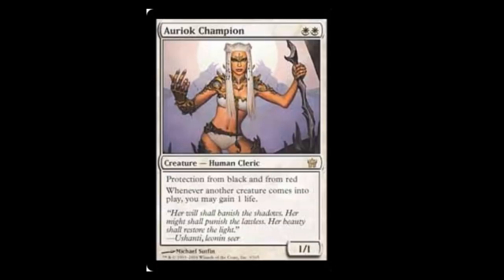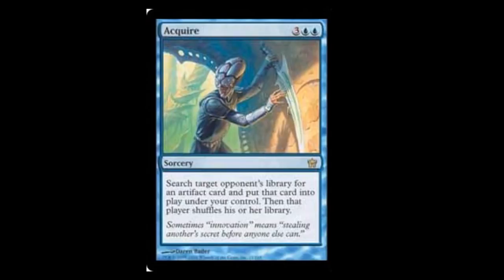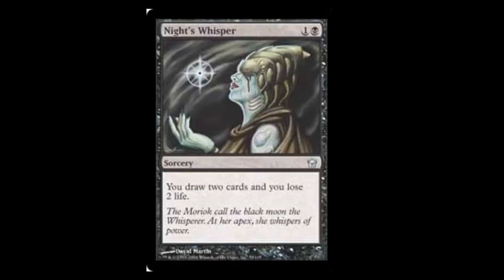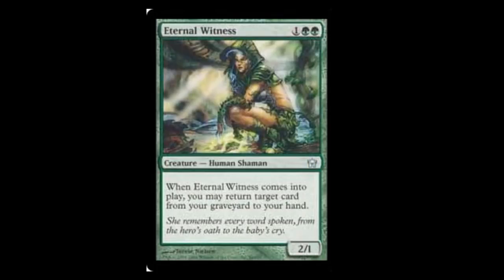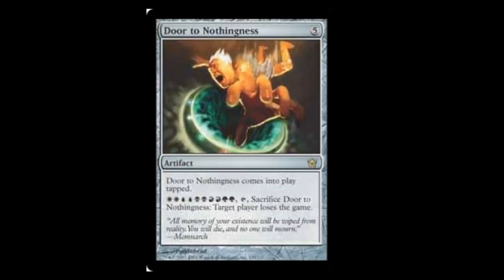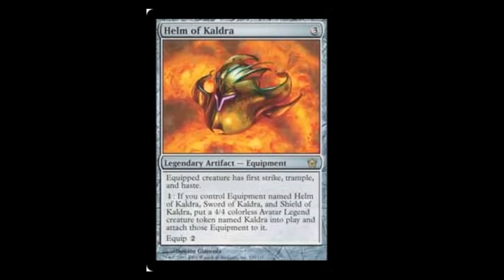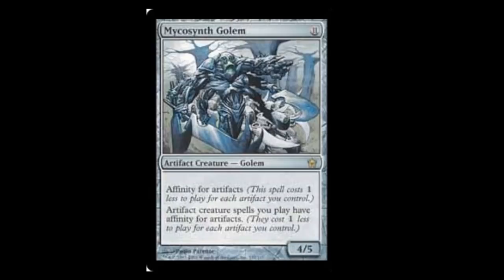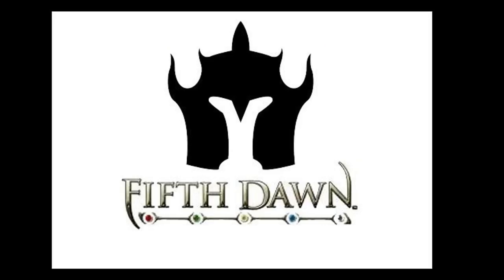Day 80 Fifth Dawn EDH Review